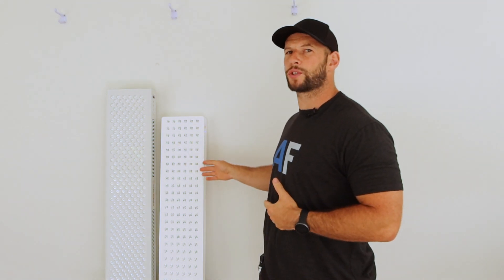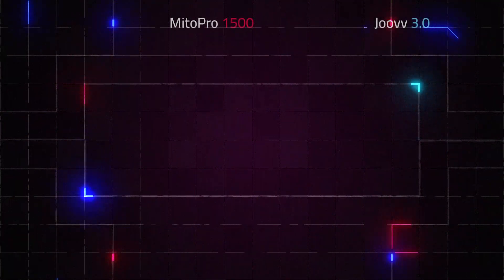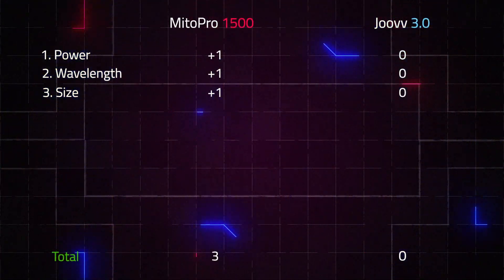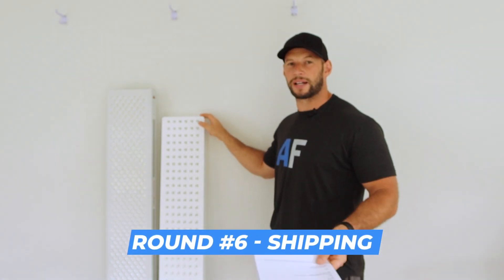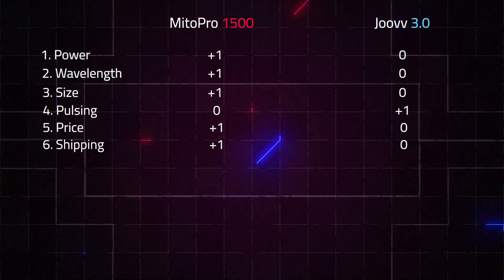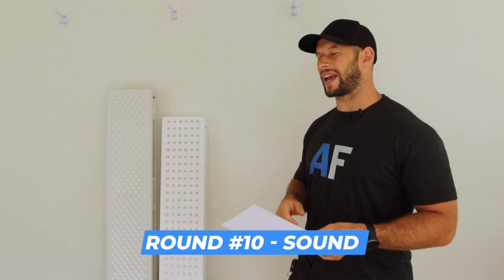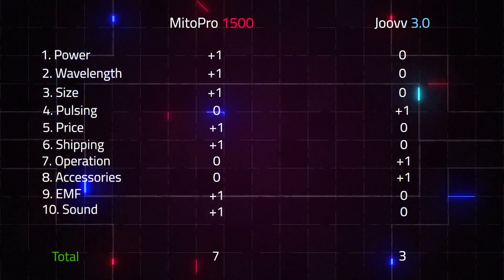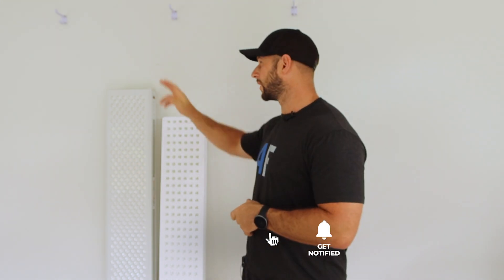Head to Head: Joovv Solo 3.0 VS MitoRed MitoPRO 1500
I compare the Joovv Solo 3.0 to the Mito Red MitoPRO 1500 in terms of size, power, features, and value. If you're choosing between these two popular full-body red light therapy panels, this breakdown reveals which one truly delivers more for your money.

But first, if you haven't seen my other red light therapy content, check:

✅ Full playlist of my 2022 body panel red light therapy comparison series with all episodes - check out the summary towards the end if you're short on time

So let's consider the Joovv vs MitoRed comparison:

✅ Both panels are obviously very popular. The Joovv Solo 3.0 is very popular and the Mito Red MitoPRO 1500 is far less popular, although, Mito Red is gaining momentum. The MitoPRO 1500 is an amazing panel though and won my 2021/2022 body panel comparison series - the link is listed above. Mito Red wins this round
✅ Round 1: power output. The peak power is 74 mW/cm2 for the Joovv Solo 3.0 and 88 mW/cm2 for the MitoPRO 1500. The total Wattage for the Joovv is 85 and 136 for the Mito Red panel. Mito Red wins this round
✅ Round 2: wavelengths. The Joovv only emits two wavelengths, 660 nanometers (nm) and 850nm. The MitoPRO 1500 has four wavelengths, and includes 630 and 830 also. Mito Red wins this round
✅ Round 3: size - the number of LEDs. The Joovv Solo is smaller and has more space between the LEDs. The Joovv has 150 LEDs and the Mito Red MItoPRO 1500 has 300 LEDs. Mito Red wins this round again
✅ Round 4: pulsing. The Joovv has a 10 Hz pulsing option for near infrared while the Mito Red does not. The Joovv wins this round!
✅ Round 5: price. The Mito Red MItoPRO 1500 is the clear winner here, as it's price at $1,092 USD with discount code ALEX and this - the Joovv Solo 3.0 costs $1,499 at the moment of this video, without shipping nor taxes, even though it's a smaller panel with fewer LEDs, and no available discount code. Mito Red wins
✅ Round 6: shipping. Shipping costs are a lot lower for the Mito PRO 1500 than the Joovv Solo 3.0 - so MIto Red wins again
✅ Round 7: operations. Measuring operations is more difficult because it's subjective. The operations of the Joovv Solo 3.0 is really neat and very innovative, but, for some advanced features you need the app. All of the Mito Red options are operated from the control panel and you don't need an app, but, the Joovv is better overall. Joovv wins
✅ Round 8: accessories - what's included in the box? The Joovv comes with a floor stand, which is really neat and neat eyewear, and the Joovv is easier to move around and has great handles. The Joovv is better here, so Joovv wins
✅ Round 9: EMF or "Electro-Magnetic Frequencies". Here, the MitoPRO 1500 has way lower levels, especially on the electric fields because it doesn't use grounding on the power outlet. Both panels do well on magnetic fields though, but, the MitoPRO wins this round
✅ Round 10: Sound. The noise pollution, and especially the noise pitch, is pretty bad with the Joovv, at 62 dB. The Mito Red has 52 dB, which is way better but still high - nevertheless the Mito Pro 1500 wins this round
✅ The clear winner is the Mito Red device here. The Mito Red has less noise and EMF, much more power, more LEDs, more wavelengths, is cheaper, and has better shipping costs. The Joovv has pulsing, better operations, and accessories, but, those benefits almost certainly don't outweigh all these other areas in my opinion

00:00 Comparison Introduction
01:43 Round 1: Power
02:47 Round 2: Wavelengths
04:14 Round 3: Size
05:12 Round 4: Pulsing
06:30 Round 5: Price
07:54 Round 6: Shipping
08:46 Round 7: Operations
11:40 Round 8: Accessories
13:27 Round 9: EMF
14:38 Round 10: Sound
15:47 The Clear Winner
17:05 My Summary